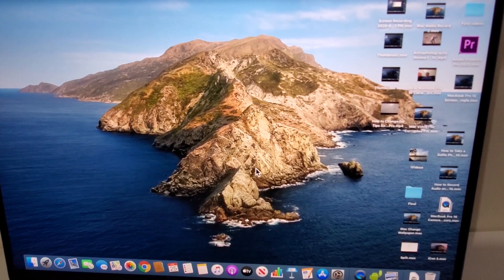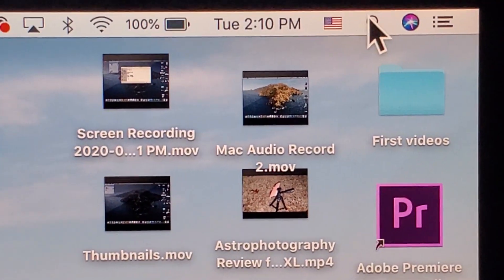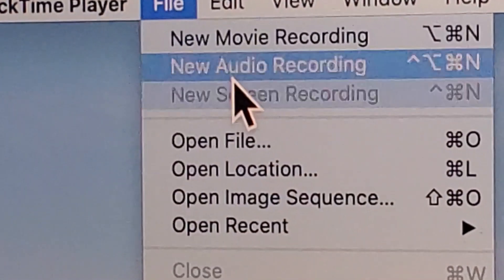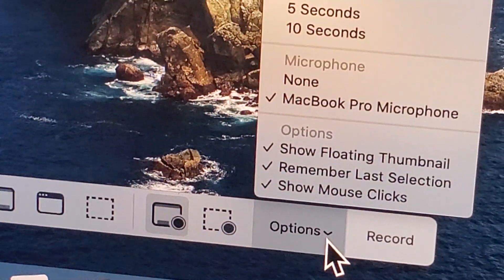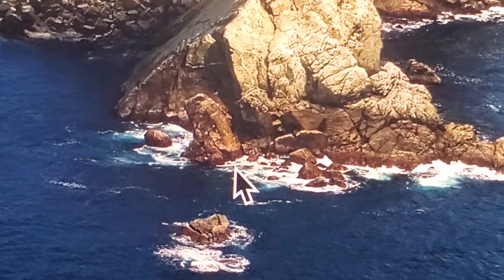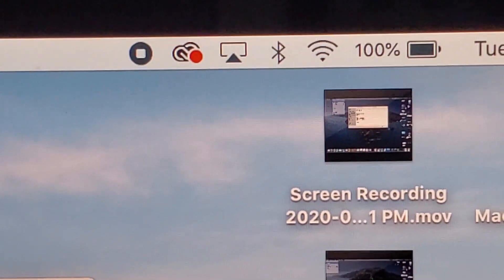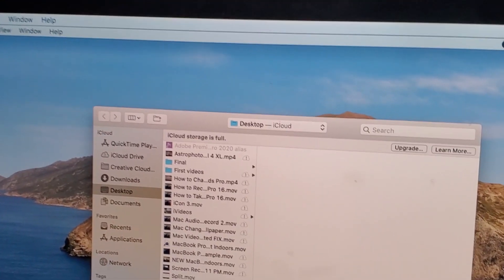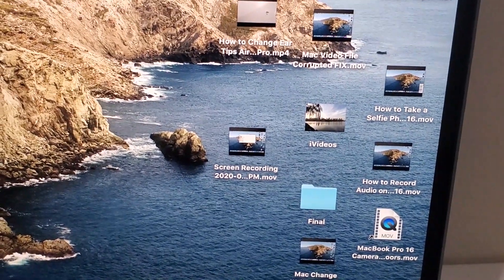How to Screen Record With Audio on MacBook!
Mac how to record your screen, including with your mic audio. Also how to stop the recording. MacBook Pro 16 used here but works with any recent Mac computer (Air, iMac, etc). Quicktime (built in) used in this video.